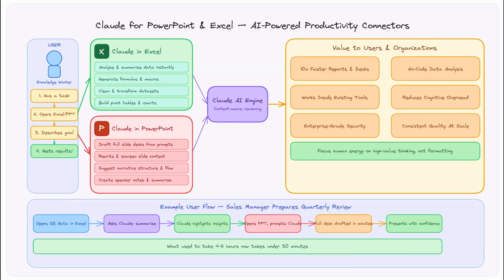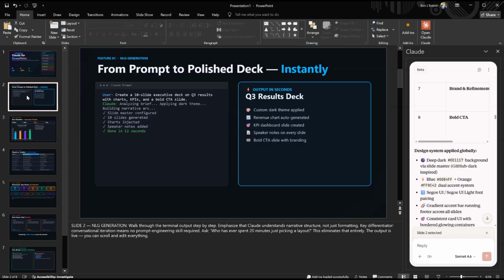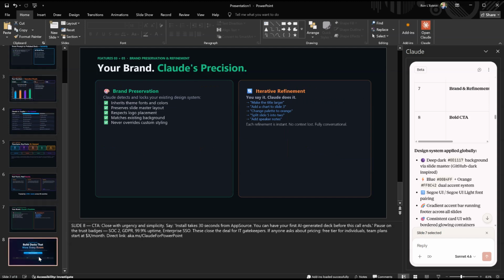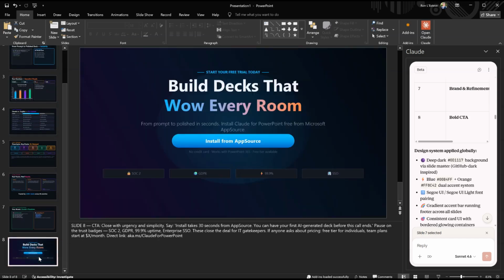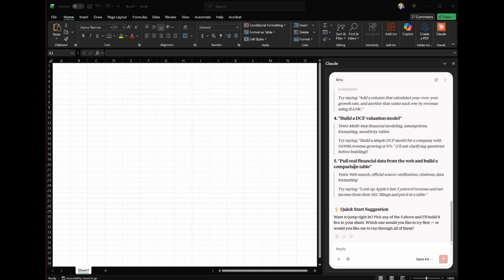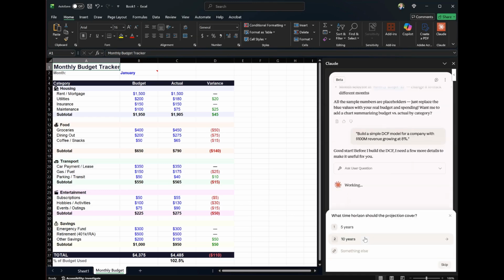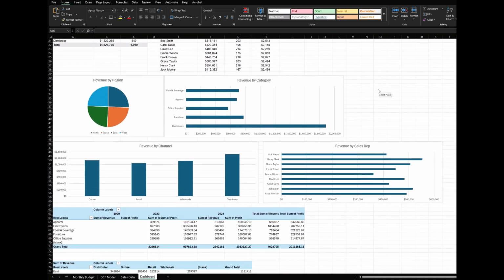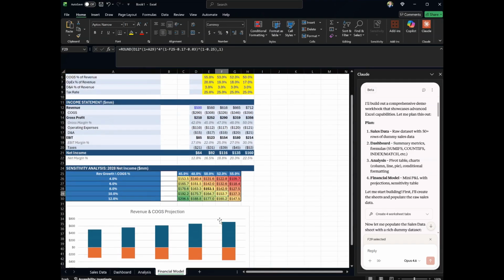Claude AI for Powerpoint Presentations & Excel Analysis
Watch me transform blank canvases into professional PowerPoint decks and complete Excel workbooks using natural language prompts with Claude's Microsoft Office connectors. Perfect for data pros, analysts, and anyone tired of manual formatting.
What You'll Learn:
• Build executive decks from prompts (editable charts, SmartArt, brand templates)
• Generate complete workbooks (pivots, DCF models, scenario analysis)
• Honest capabilities, limitations, and Copilot comparison
• Real value for technical demos and financial modeling